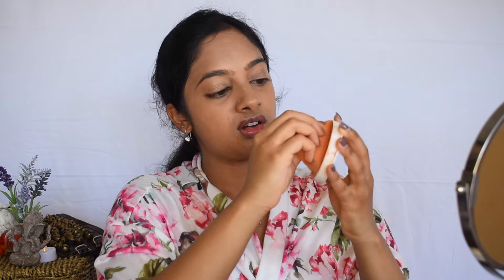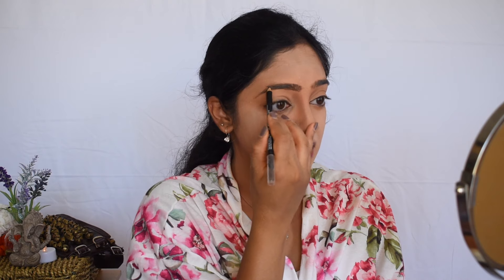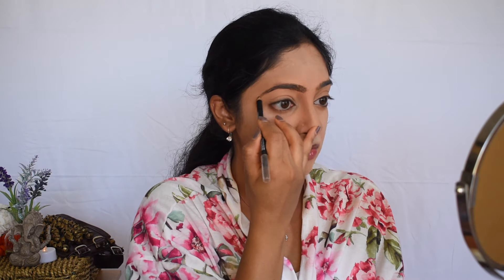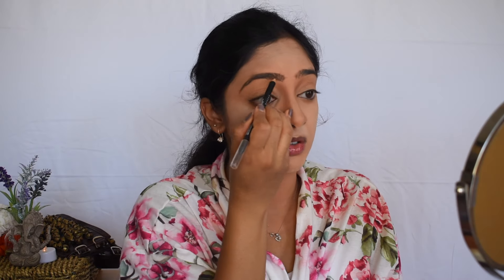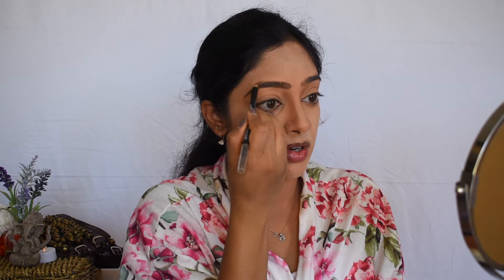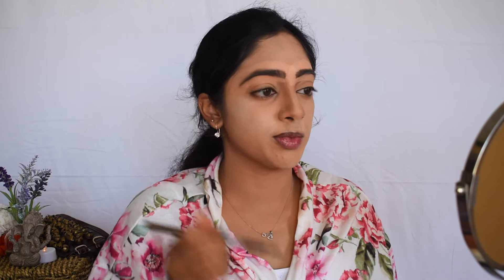Indian Classical Dance Makeup Tutorial | Manaswini Avvari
Remember when we used to get on stage looking like ghosts with unblended foundation and really REALLY pink lipstick? Over the years and so many trial and errors later, I've found a routine that's easy to follow and lasts through the sweat and tears for your performance day!

PRODUCTS USED
Mifi Panstick - 25
Mifi Pancake - 26
Mifi Pancake - Dark
Coty Airspun Powder - Translucent
NYX Eyebrow Powder Pencil - Espresso
Elf Satin Eyeliner Pencil - Black
NYX Matte Liquid Liner - Black
NYX Suede Matte Lip Liner - Prune or Vintage
Revlon Super Lustrous Lipstick - Fuchsia Fusion